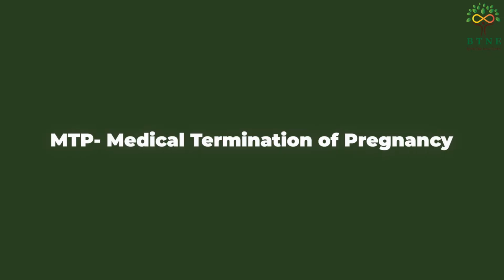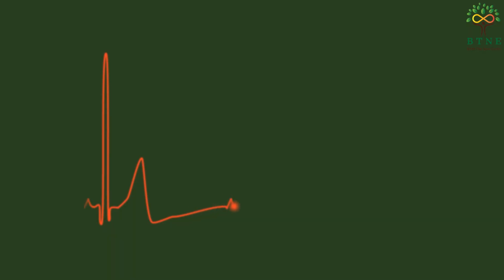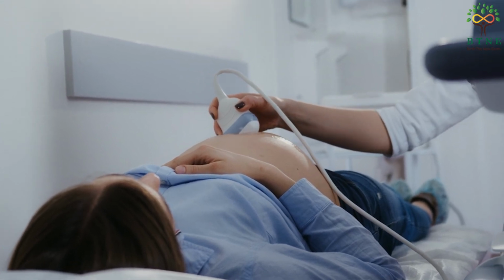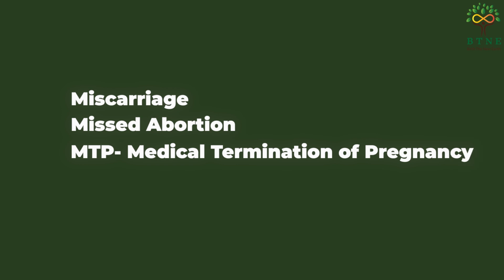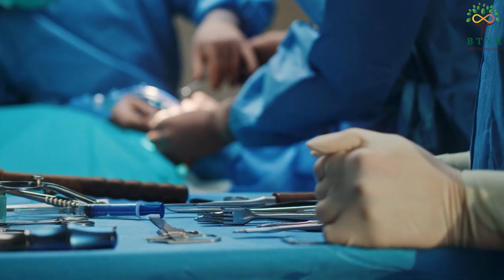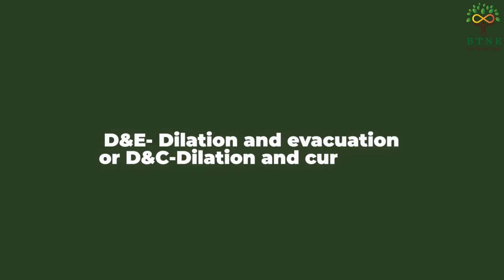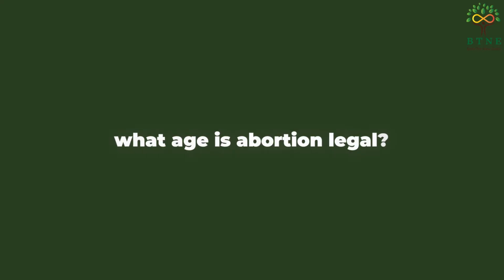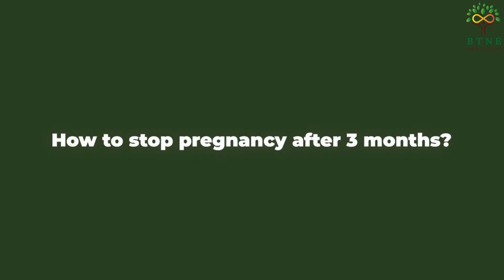Abortion and Miscarriages: Understanding the Differences and Realities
DESCRIPTION:
🧠 Abortion and Miscarriages: The Untold Truths
Pregnancy loss is a deeply emotional and complex experience — whether it’s by choice or circumstance. In this video, we explore the differences, emotional impact, medical realities, and social stigma surrounding both abortion and miscarriages.

🎯 This video is for anyone who wants to understand, empathize, and support those who go through these life-changing events — whether you're learning for yourself, a loved one, or just want to be more informed.